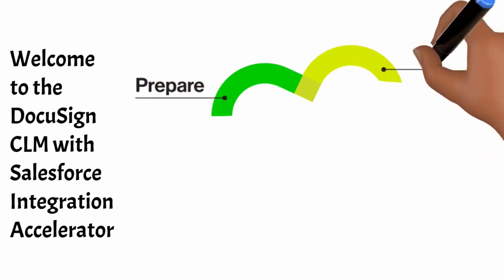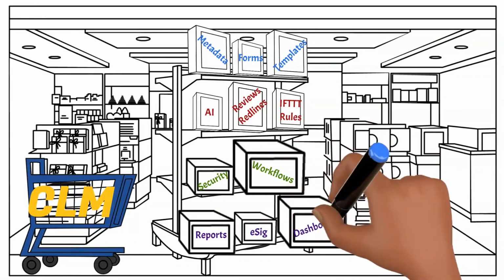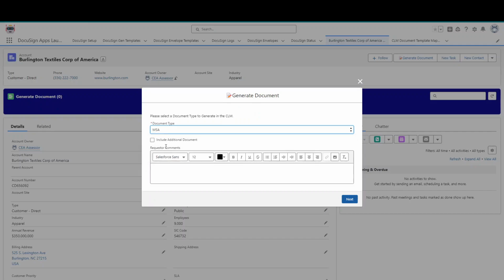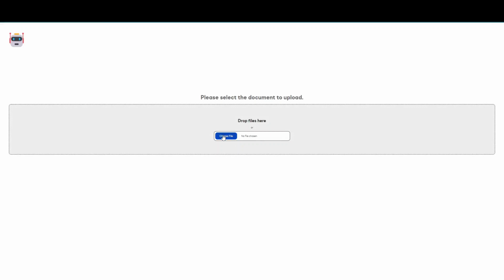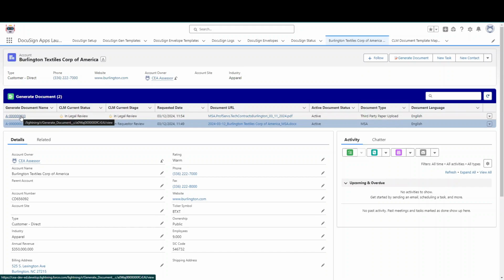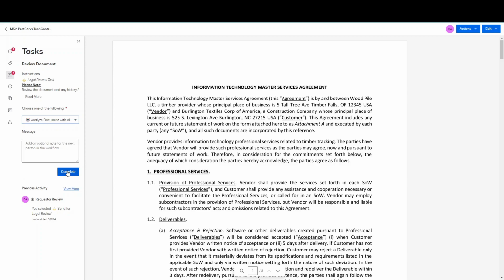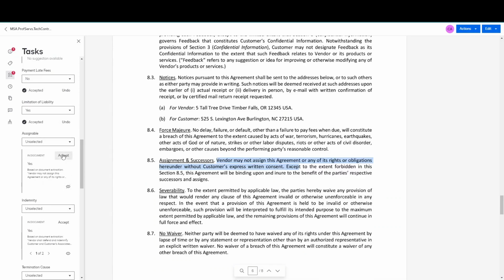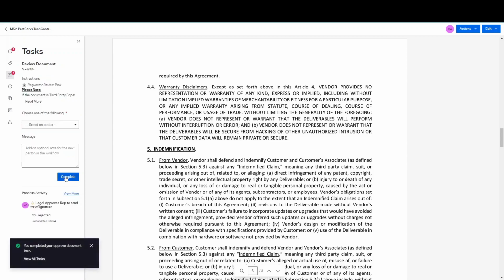2024 03 15 DocuSign CLM with Salesforce Integration Accelerator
Discuss a DocuSign CLM with Salesforce integration accelerator. Cover core features and functionality of the OOTB solution including the use of AI document review. Scalable, maintainable, and supportable solution can be configured and operational in less than a day and addresses 90/10 of everyday use cases.